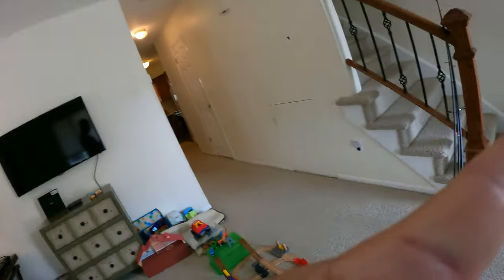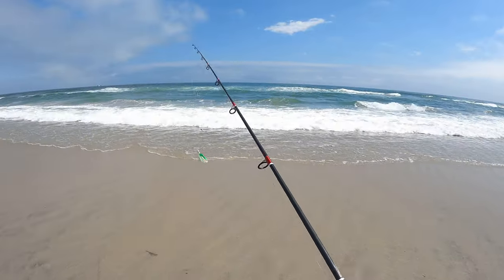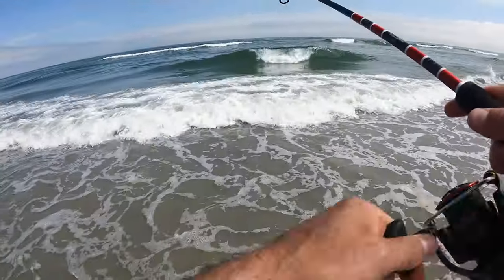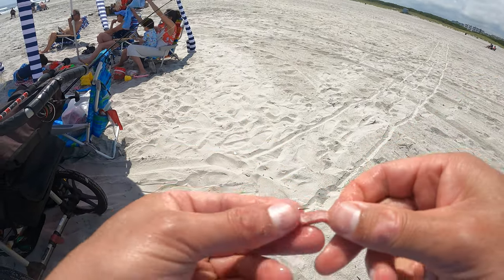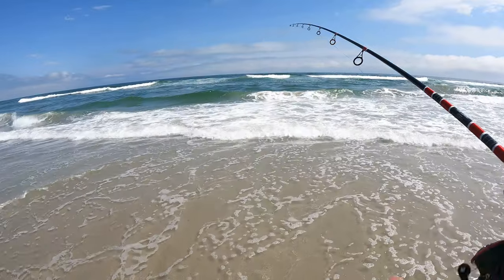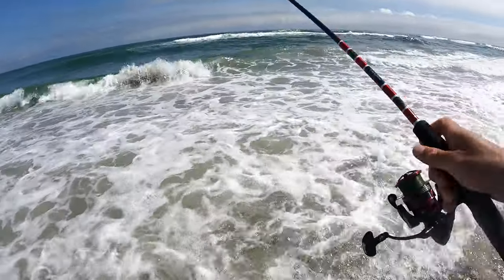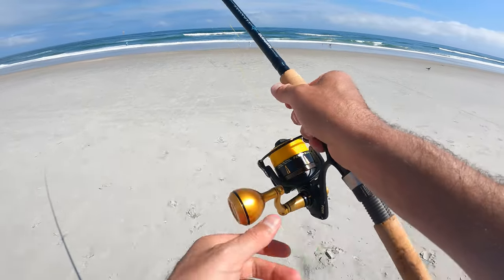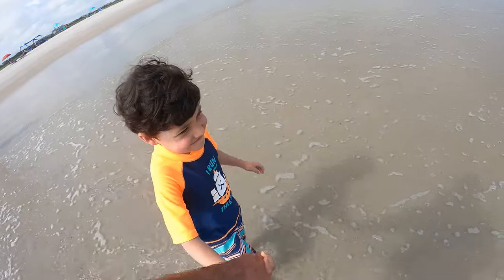EASY Bait And Easy Rig To Catch Fish In The Surf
Do you want to learn how to impress your friends while reeling in a bounty of fish? Are you seeking a new skill to master during your vacations and free time? Well, guess what, Fishalots? This video was made just for YOU! Allow me to share SUPER EASY SURF FISHING TRICKS for maximizing your catches while enjoying the beach. Not only will you amaze everyone around you, but you'll also outshine those other anglers who might be missing a trick or two. Believe me, this is the real deal, whether you're a fishing newbie, a seasoned angler,  or just a buddy aiming to wow your pals!

FISHING REELS:

Daiwa FGLT3000DC Fuego LT Spinning Reel
PENN Slammer III Spinning Fishing Reel
PENN Slammer IV Spinning Fishing Reelb(4500)

FISHING RODS:

Shimano Inc. TERAMAR SE PX 70 M SPN

LURES AND BAIT:

Fishbites Bag O' Worms Bloodworm - Longer Lasting
FishBites Fish'n Strips - Clam
SPRO Bucktails 1/2oz - 1oz